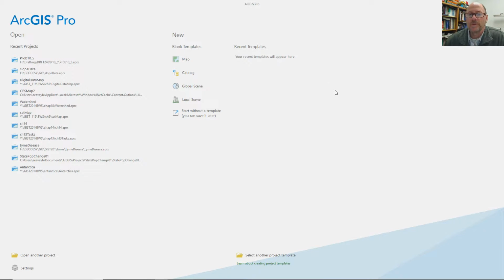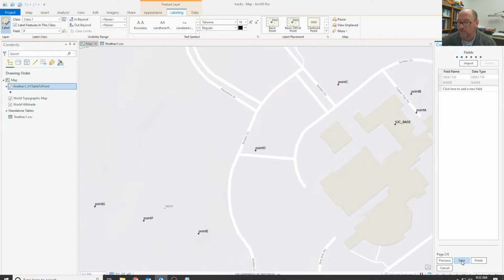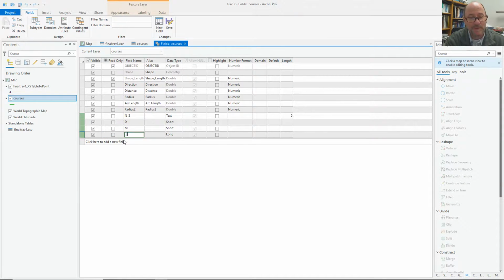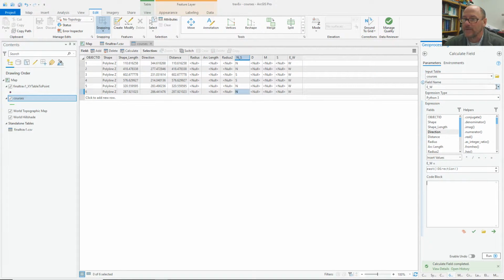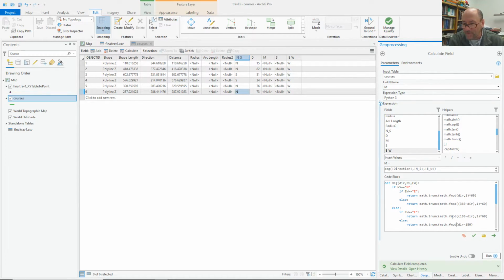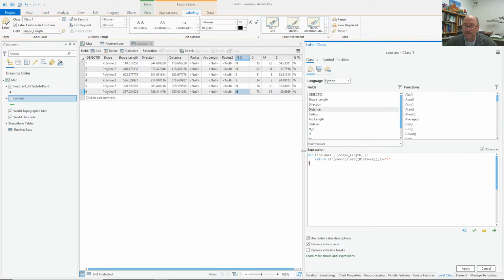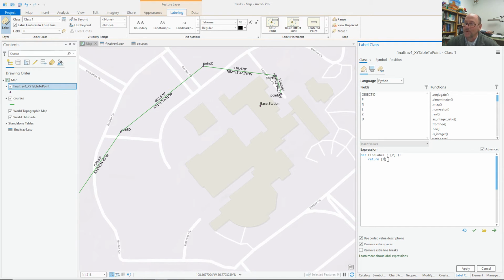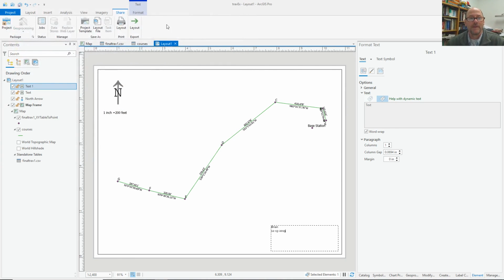Drawing a Traverse From GPS Data in ArcGIS Pro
After downloading a RTK practice survey .csv file from a Trimble TSC2 controller we draw the traverse in ArcGIS Pro complete with labels for the courses and points